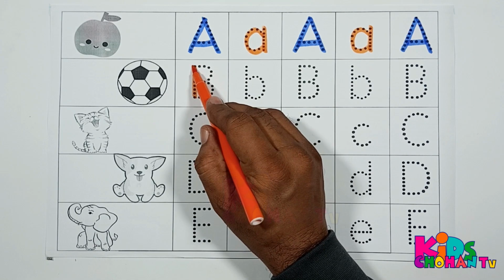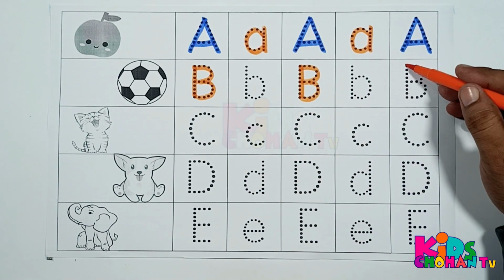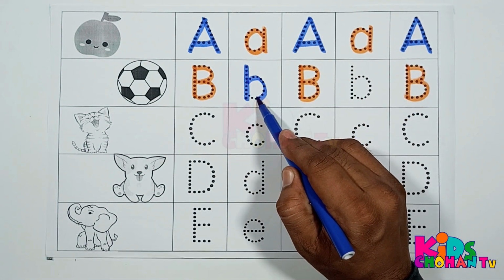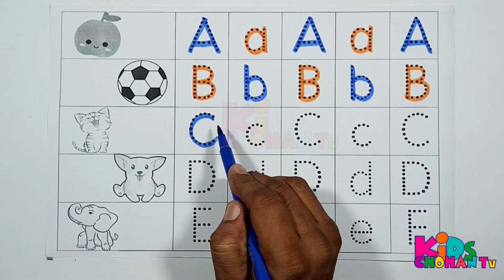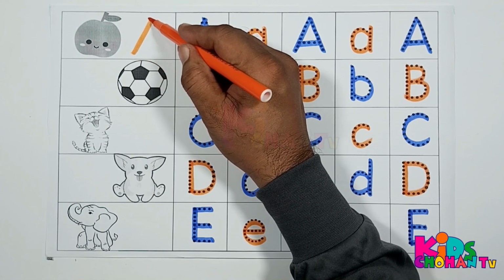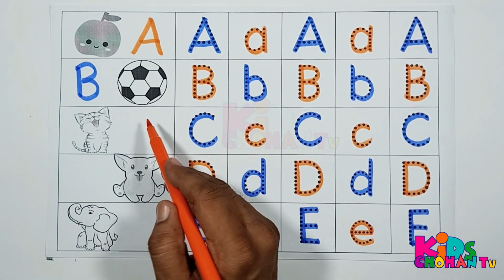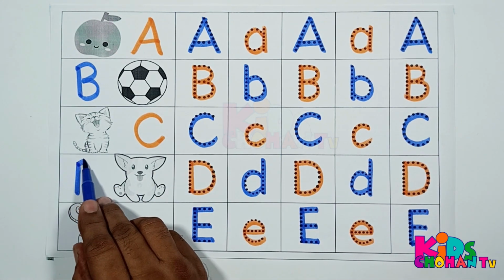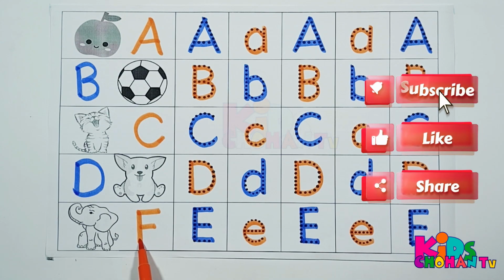Abc Dotted Tracing, English Alphabet Writing, Preschool learning abc alphabets kidschohantv 552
Kids Learning 1To 20 Counting 1 One Riding 2 Two 3 Three Counting Online kids Class, Bend But Don’t Break! Sing, Dance & Stay Strong with Fun & Smiles! Twinkle Twinkle Little Star 2-Minute Lullaby for Kids Bedtime Nursery Rhyme Yeah Kiddo, ABC Song Learn ABC Song Alphabets For Kids, Números Mágicos Canções Infantis Vídeos para Crianças, Baby T-Rex Dinosaur Songs Pinkfong Songs for Children, Learn Colors with Lollipop and more! Compilation Season 2 ALL Kids Colors Pinkfong & Hogi, Nombre de los dedos de la mano español para niños Videos Aprende, Phonics Song with TWO Words A For Apple ABC Alphabet Songs with Sounds for Children, Learning English Alphabets With Colours A-Z Kids Education, Learn ABCs A for Apple 🍏 | Phonics & Rhymes 🎵, Learn ABCD Alphabets and numbers counting 123 Shapes for kids and Toddlers ABC phonics song, abcd abcde a for apple b for ball C for cat alphabets phonics song English varnmala, Ginti 1 से 100 तक गिनती ginti in hindi ek se sau tak ginti hindi mein 100 tak ginti गिनती,   Aprende los números para niños del 1 al 10 en español Tino Juguetes & Niños Caricaturas educativos, Aprende a contar y los colores en español con la oruga de madera Tino - Educativos para niños, Ronda De Las Vocales Canticuentos Canción Infantil MundoCanticuentos, Bob el Tren Aventura del alfabeto Canciones Infantiles en Español Dibujos,
LOS NÚMEROS del 1 al 10 Canciones de los números Vídeo educativo para aprender a contar, Phonics Song 2 with TWO Words in 3D-A For Airplane ABC Alphabet Songs with Sounds for Children, abc Song A for Apple Phonics Song 123 Song 1234 Numbers Next Kids World, Dias da semana em inglês Aprender os dias da semana em inglês, Aprender a ler e escrever Alfabeto ilustrado com palavras da língua portuguesa, Aprender os Números em Português Musica infantil Desenho Animado com Os Amiguinhos, ABC PHONICS SONG ABC ALPHABET DOTTED ABC PRESCHOOL, one two three four preshcool toddlers Shapes, Phonics song 1 to 100 counting learn to count one two three numbers song, Phonics Song with TWO Words More ChuChu TV Nursery Rhymes & Toddler Learning Videos, Alphabet Animals & More Phonics Songs, Alphabet Livestream How To Draw Paint And Learn ABC alphabet Learn Colors with Colorful Monster Candy Shop Halloween Colors, Scary Rhymesp pinkfong & Hogi.